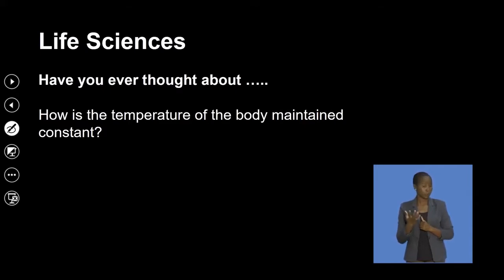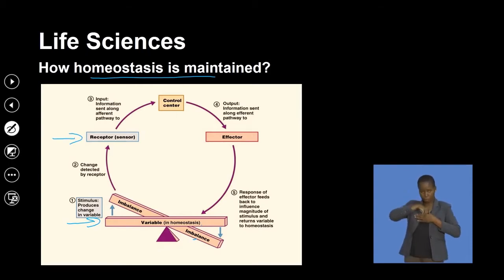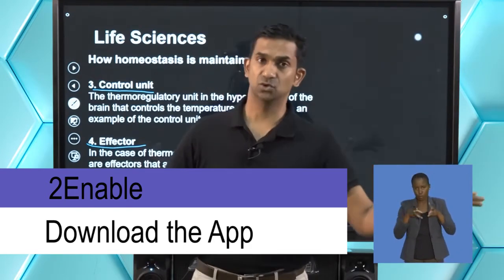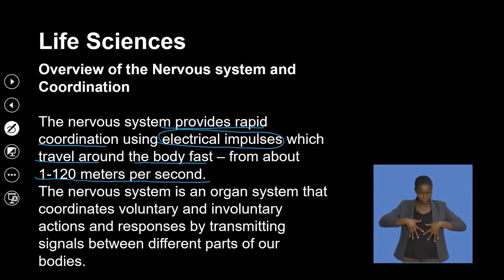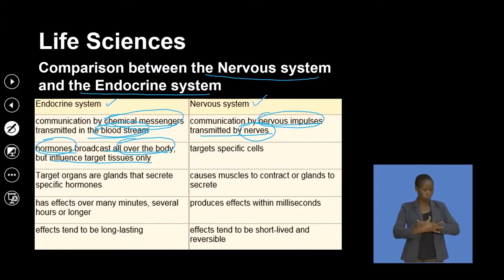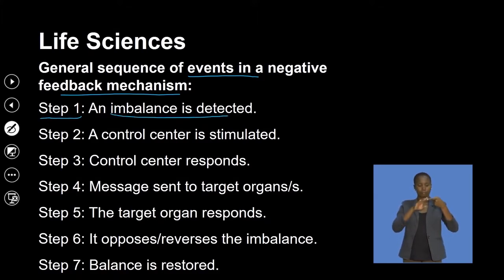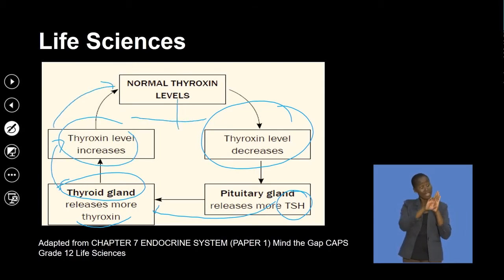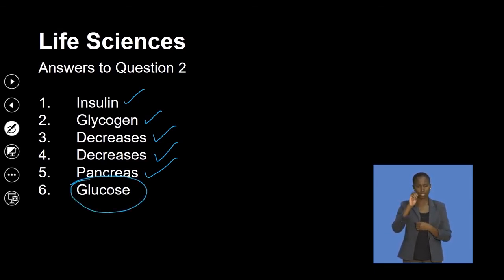Life Sciences Grd 11 Homeostasis and Coordination